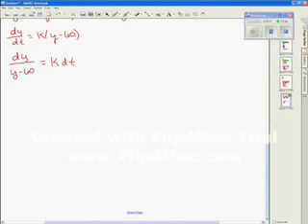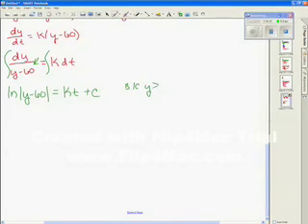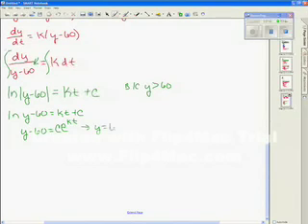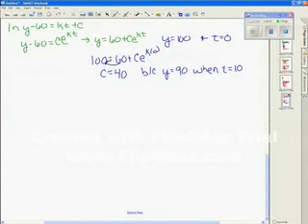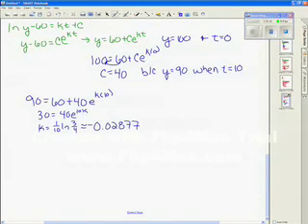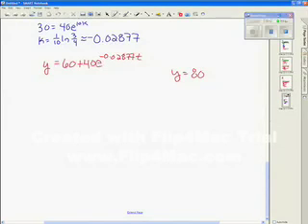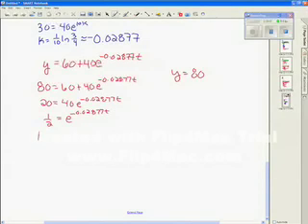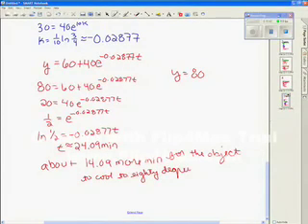March 8th Math B Part 2